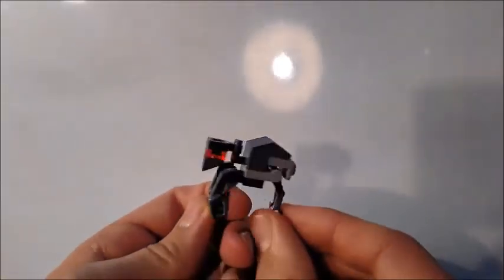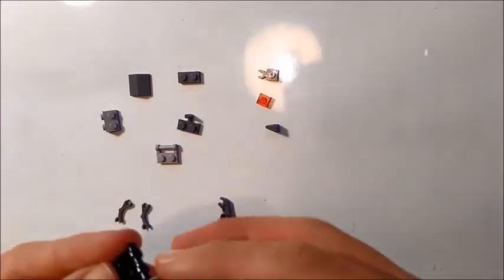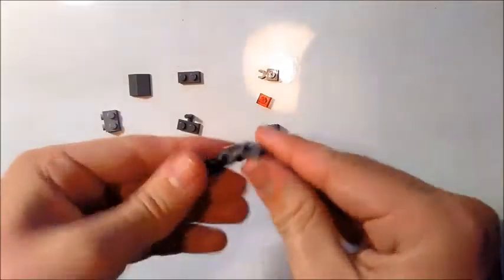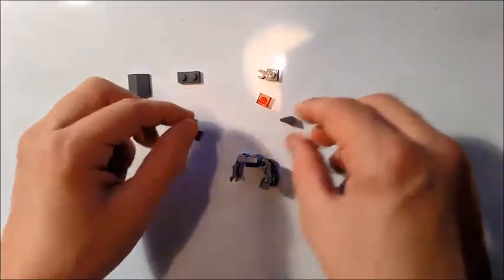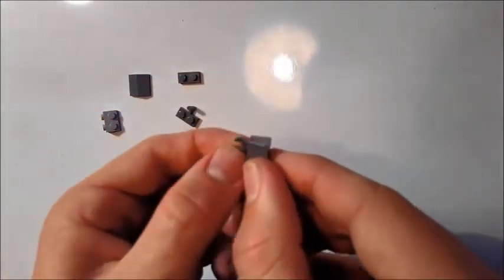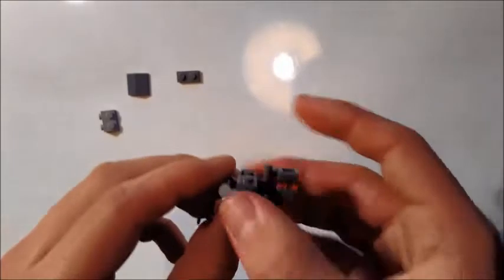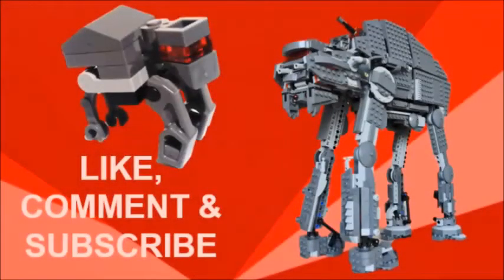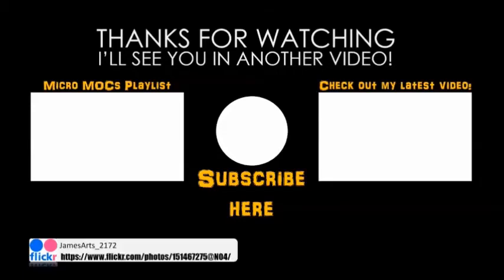How To Build: AT-M6 Gorilla Walker | MicroMOCs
Episode IV in our Last Jedi series: we build the First Order's Heavy Assault Walker (AT-M6)!